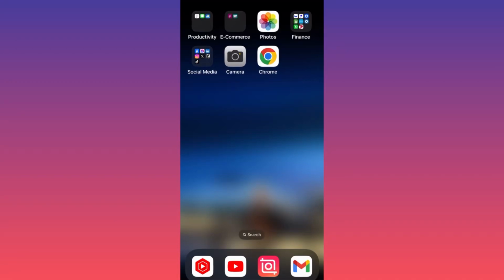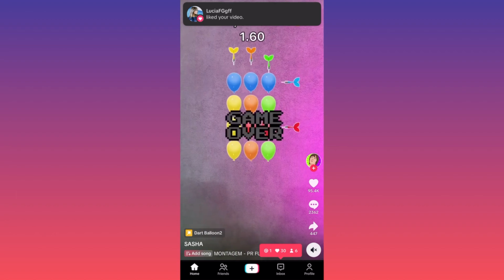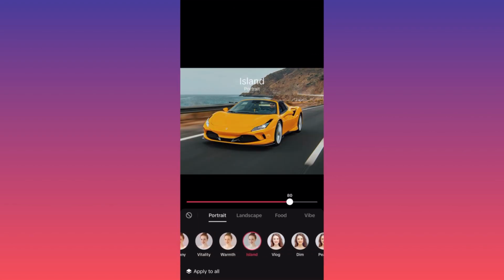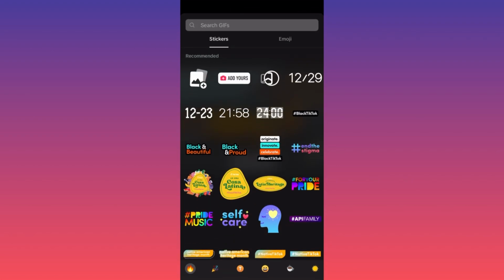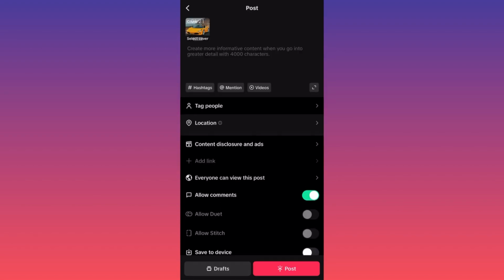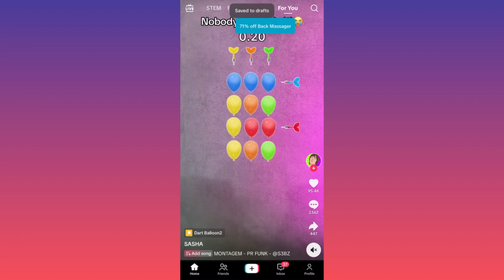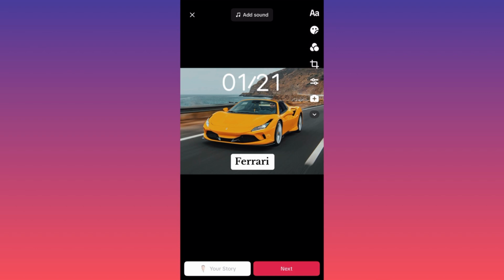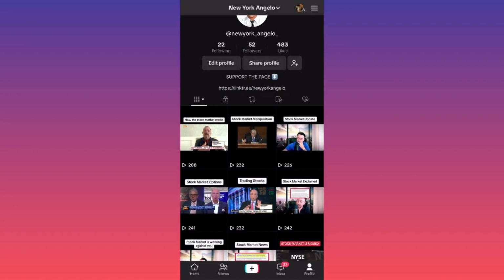Save My TikTok Draft Video in Gallery Without Posting (2024) Full Guide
In this video you will learn how to save my TikTok draft video in gallery without posting and how to save tiktok draft without posting. This tutorial also will show you how to save TikTok draft video in gallery without posting.

📚Elon Musk's Secrets to Success:

📚Maximize Results with GPT-3: